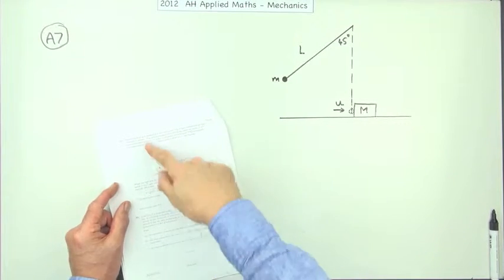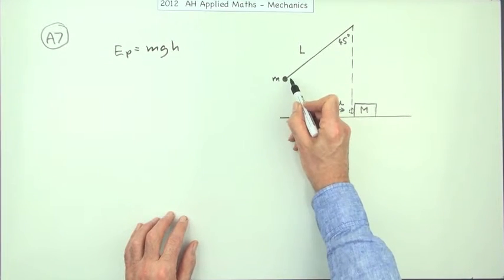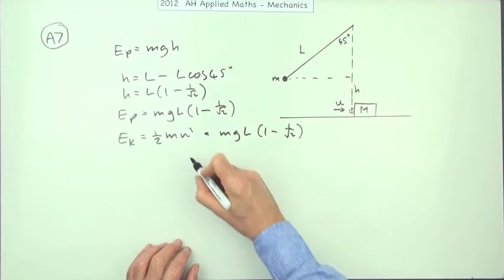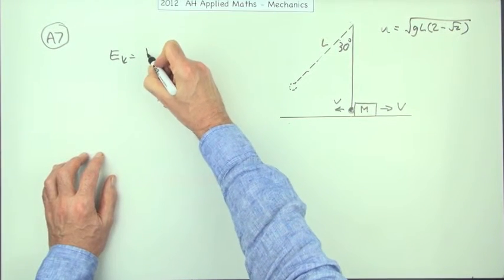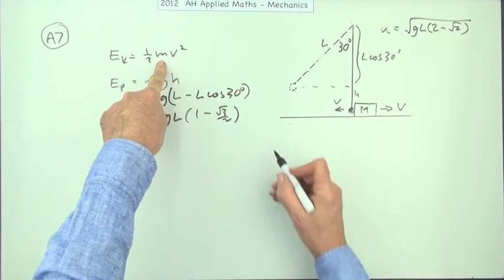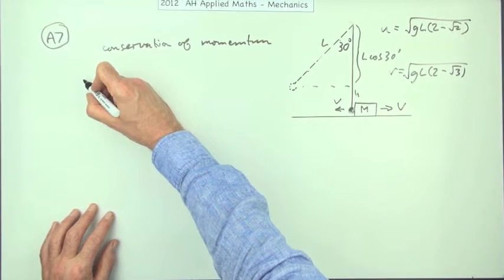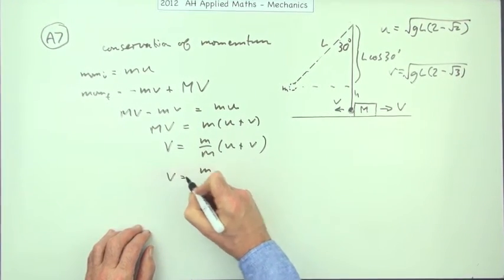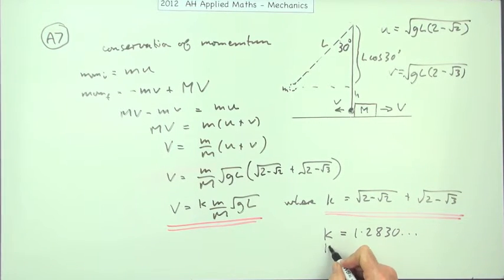SQA 2012 AH applied maths Mechanics: A7 Conservation of energy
Calculate the velocity of a pendulum and struck object.

Instructional exercise consisting of question A7 from the 2012 SQA advanced higher applied mathematics  mechanics examination paper .